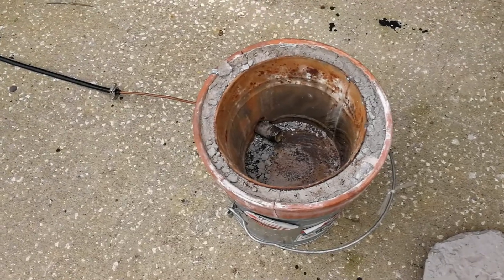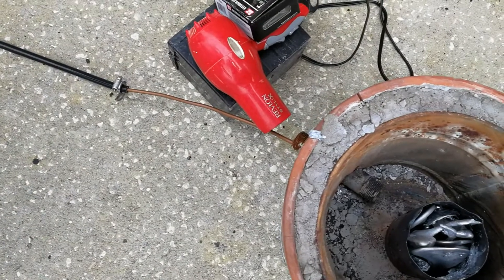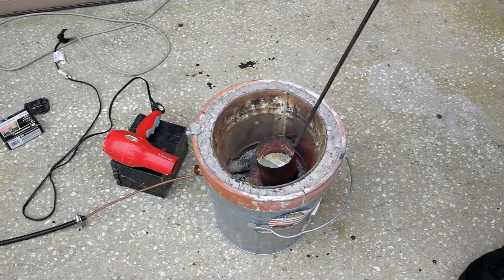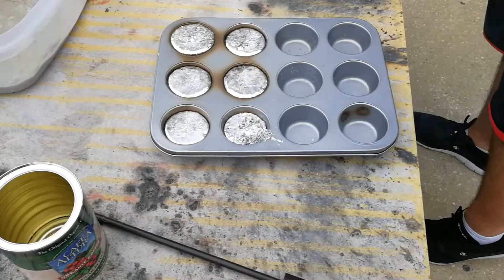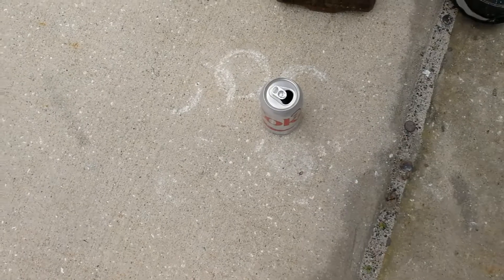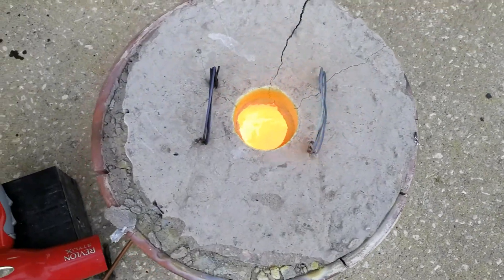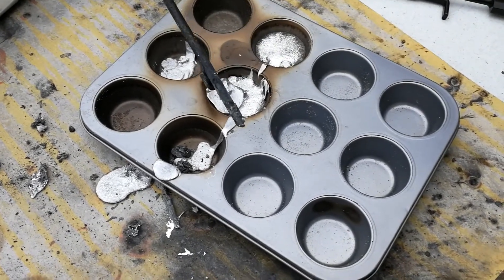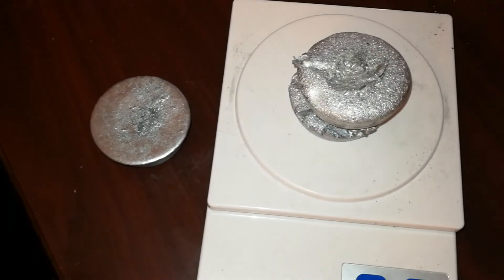Smelting Zinc and Aluminum ingots.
Smelting zinc and aluminum into ingots to use for casting later.